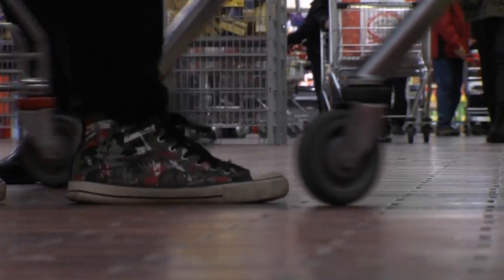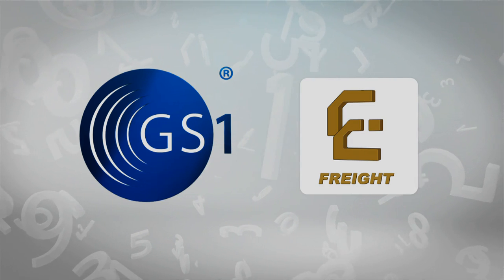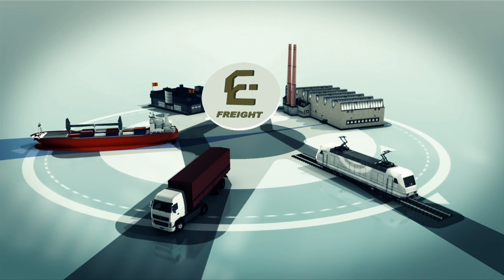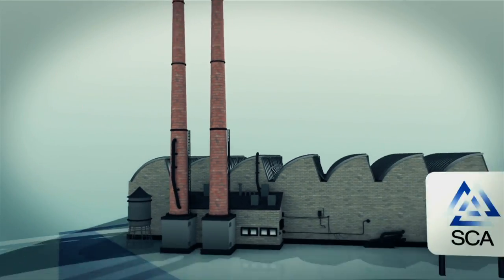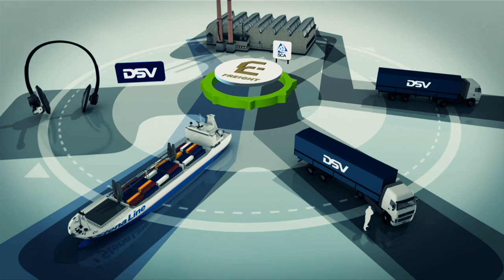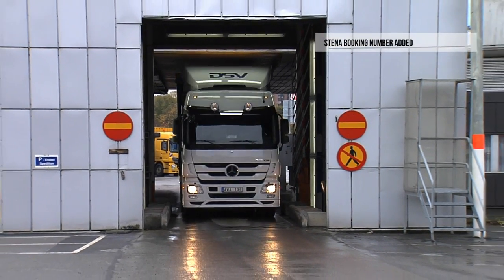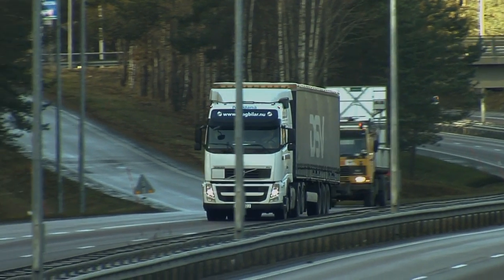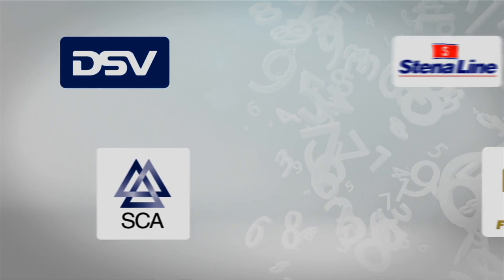GS1 - e-Freight: Optimizing intermodal transport (long version)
Optimizing intermodal transport by combining GS1 Standards and the e-Freight Framework (long version, 7 minutes)